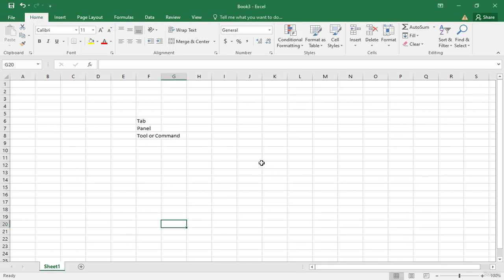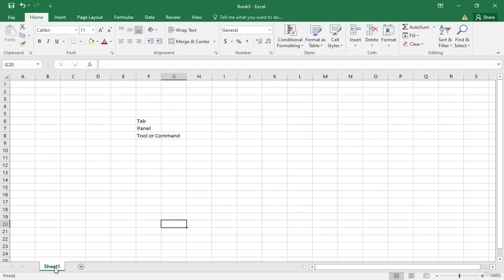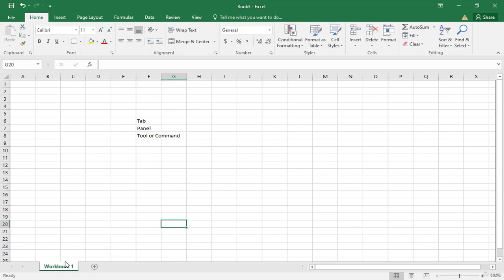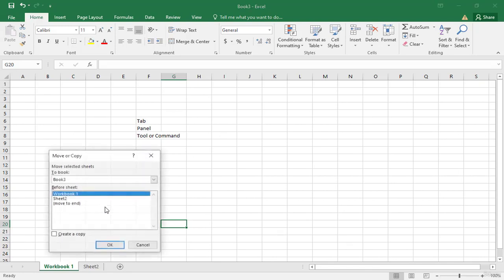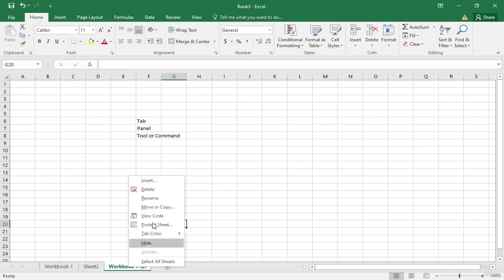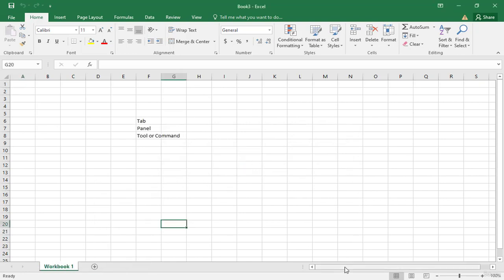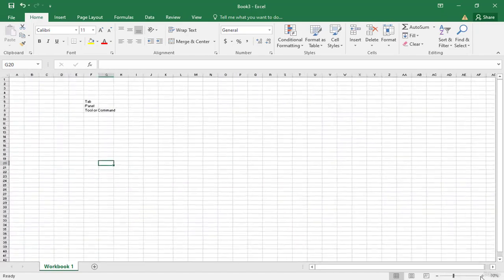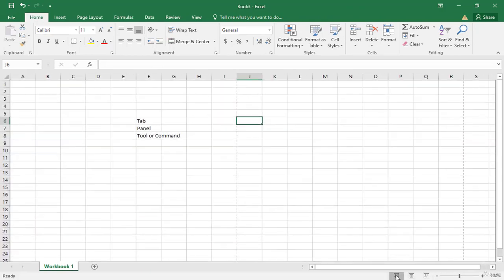4 Part 04 Sheet Organizing in Excel Lecture No 04